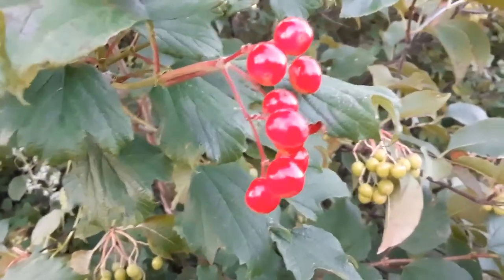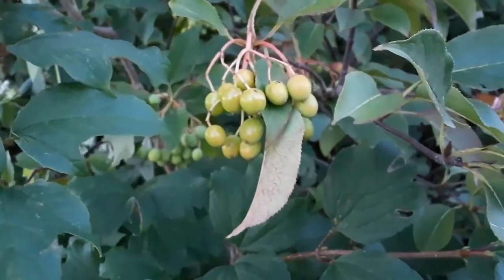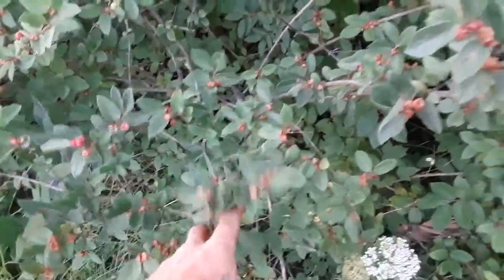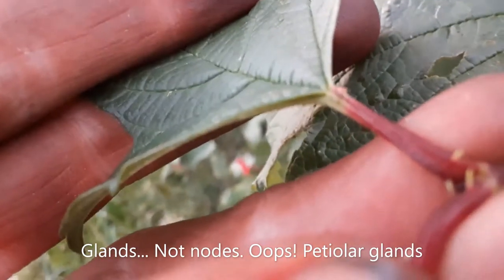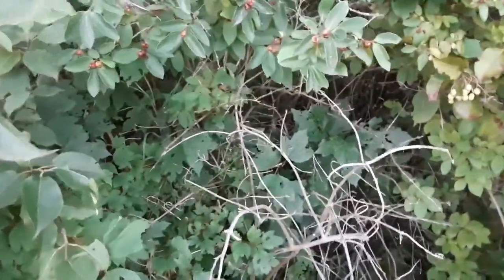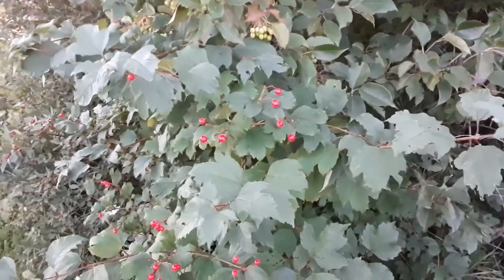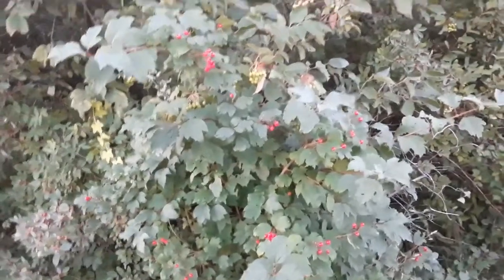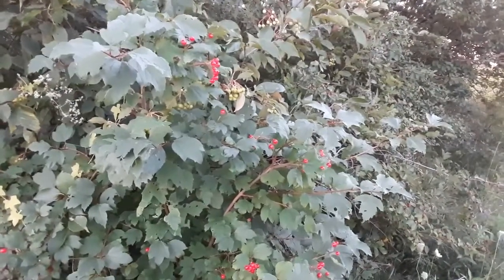Plant ID - Highbush Cranberry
Link to the website mentioning the differences in petiolar glands in the American vs European varieties

Another plant identification video--this time we're checking out Viburnum opulus americanum. AKA the American Highbush Cranberry. A member of the Viburnum family, this easy-to-identify plant is a wild edible native to the Eastern portion of the US. This is a great food for people and wildlife alike, especially in the late fall and early winter as snow begins to cover the ground, making other food less available.

to order this plant or a wide variety of others that are edible, medicinal, or useful in a permaculture or garden setting! If you'd like to help us out on our journey of establishing our NEW homestead, please visit the and share or please donate if you can and feel that you can relate to our cause.

We appreciate all your support and feedback, happy growing friends!